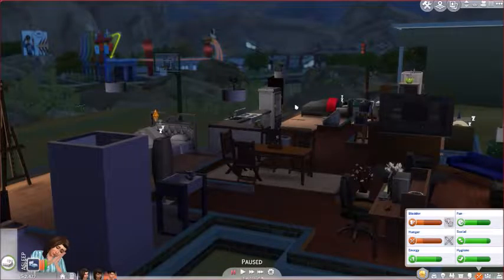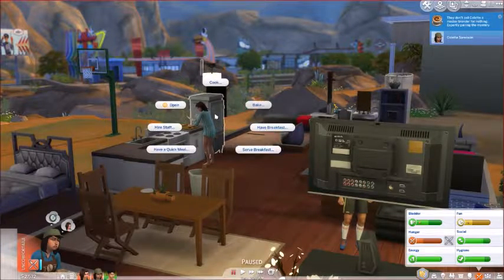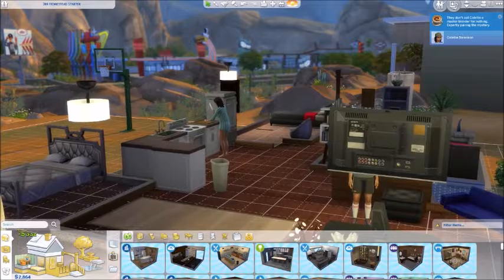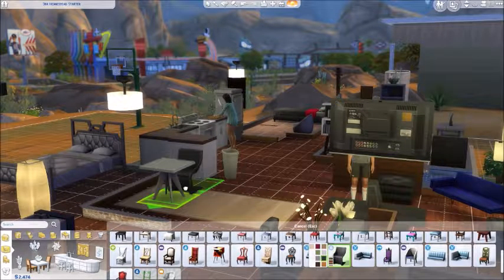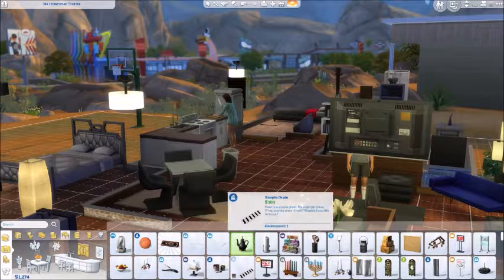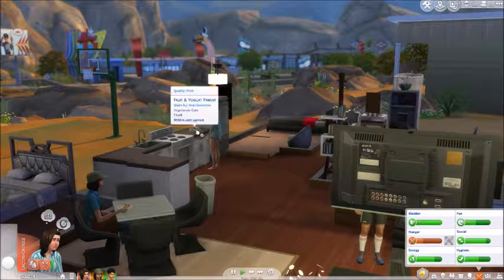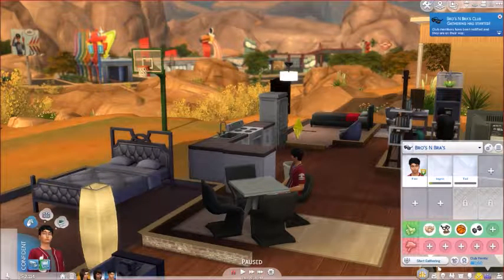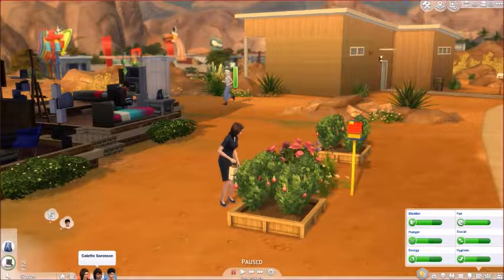Let's Play--The Sims 4--Single Mom (Ep. 17)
Sim Gallery: Annnamarie2009